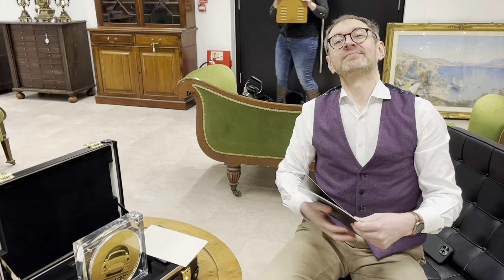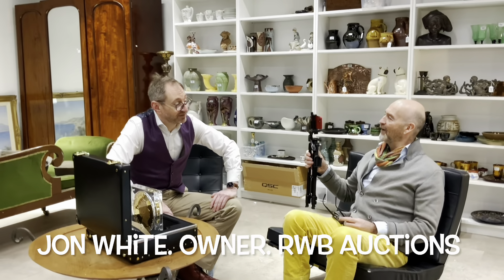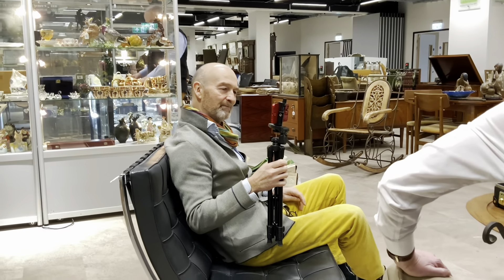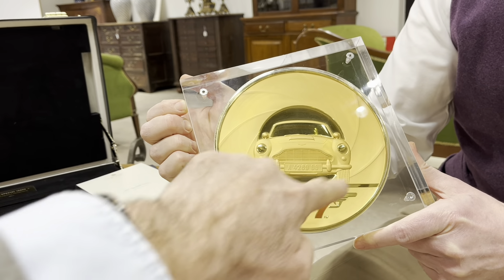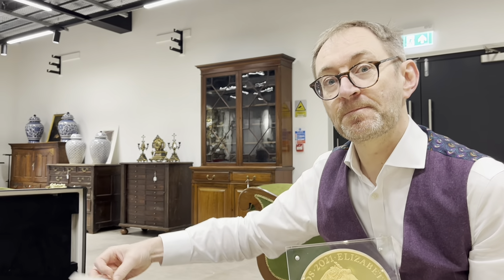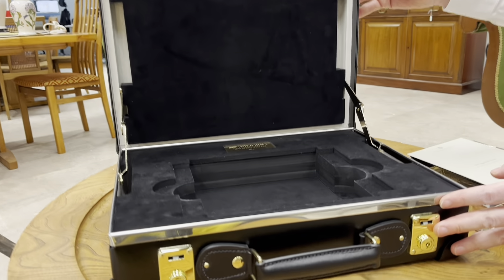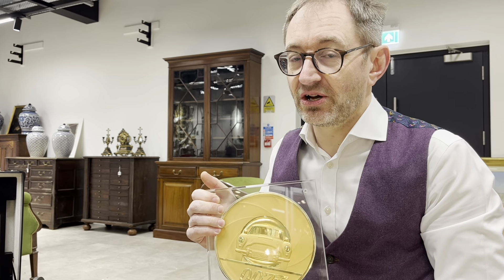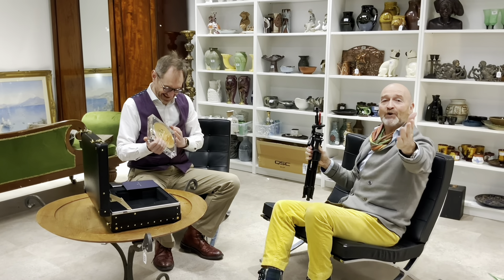This GOLD COIN is worth more than a very nice HOUSE!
I haven’t seen a coin worth so much money in a very long time. I’m at RWB Auctions in Royal Wootten Bassett with owner Jon White. He’ll show us an exceptionally rare and valuable solid gold coin. It’s a Royal Mint special edition James Bond DB5 coin which weighs 5KG!
The coin form part of RWS Auctions very first specialist coin sale - RWS is a brand new purpose built, state of the art auction room (cost £3 million to build) and their auction commission is amongst the lowest in the country at 10%